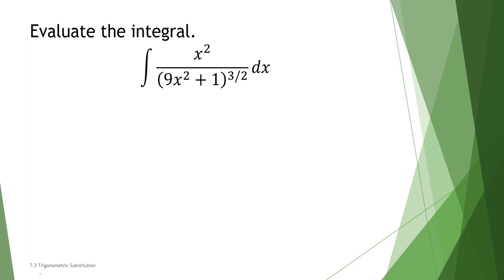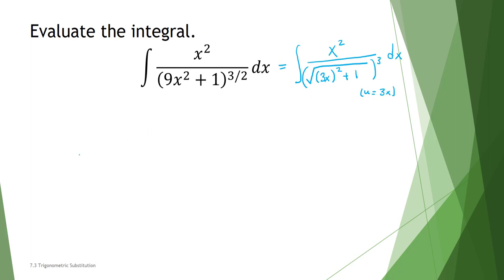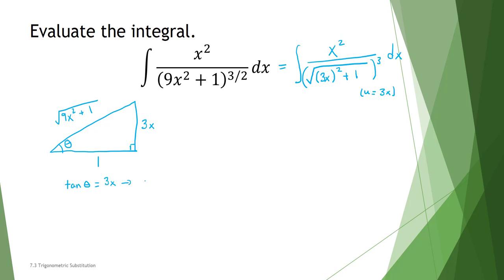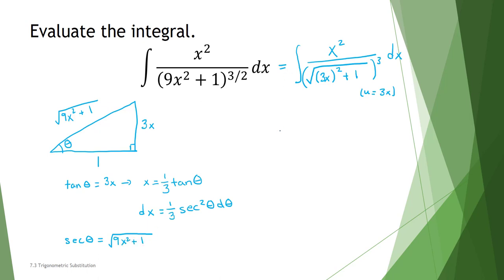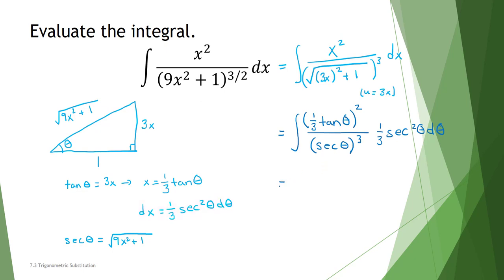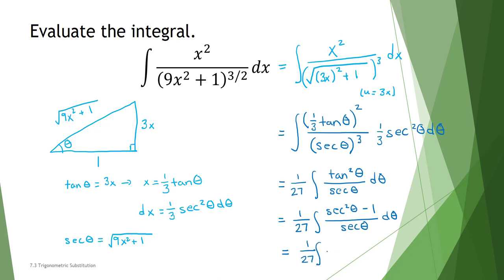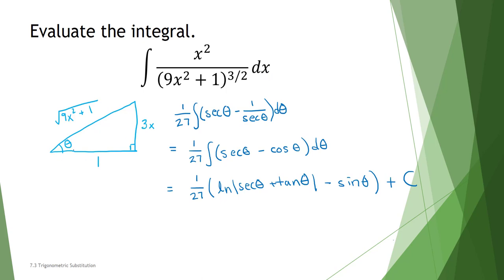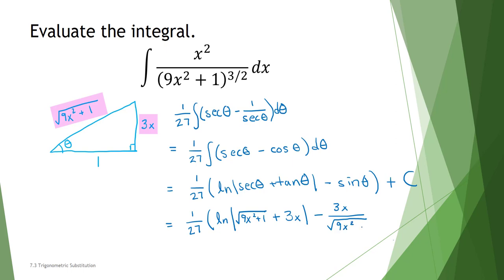7.3 Trigonometric Substitution Example